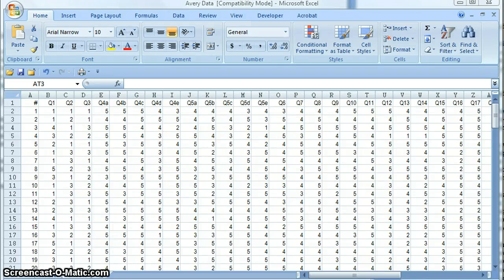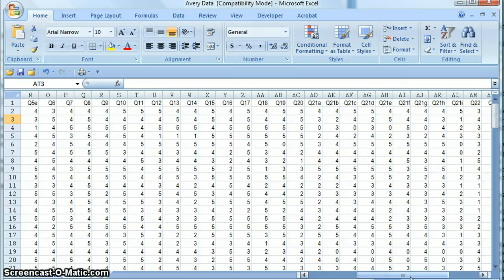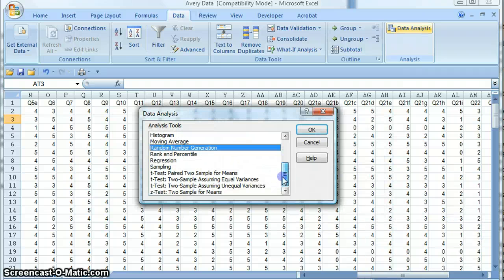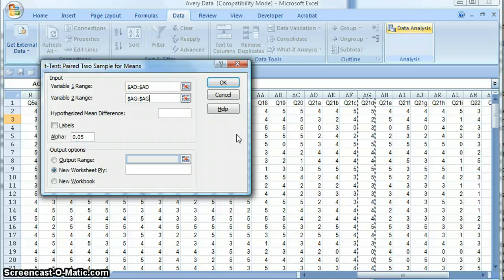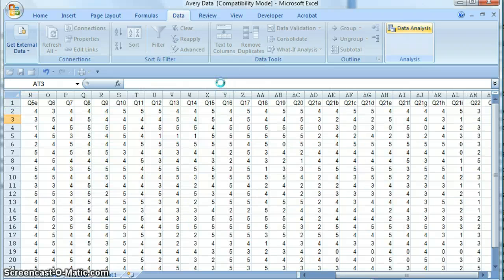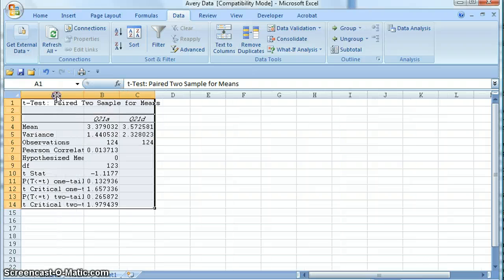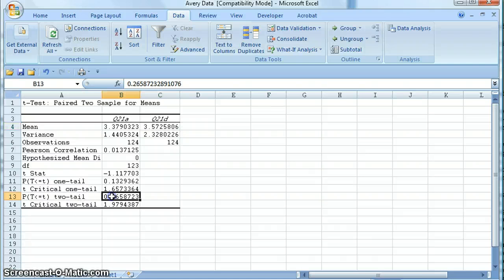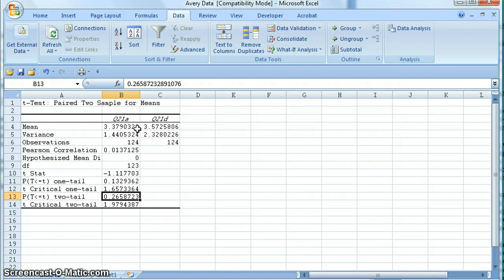T-test Related Samples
A t-test for related samples.